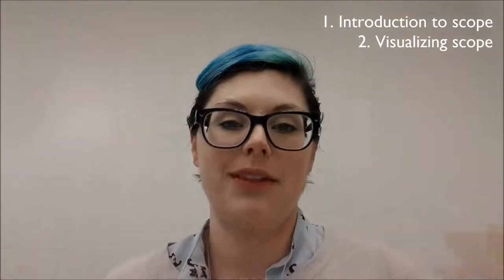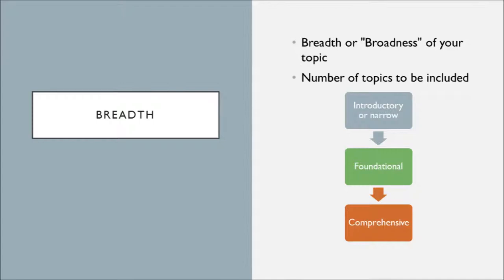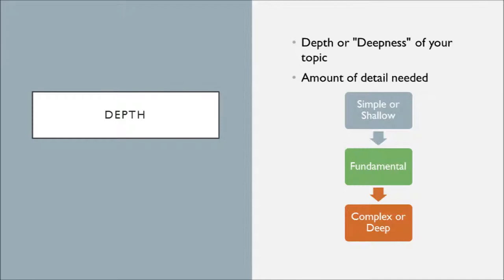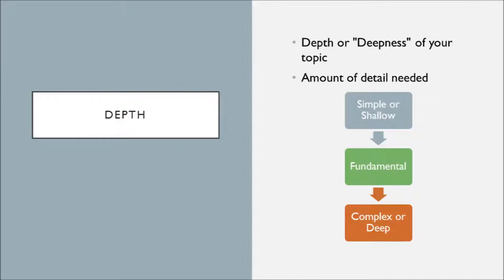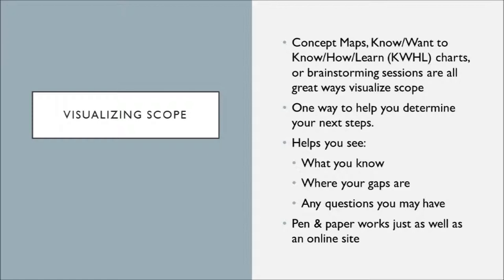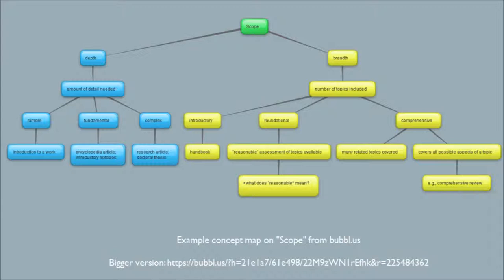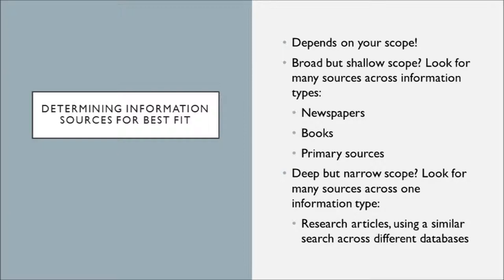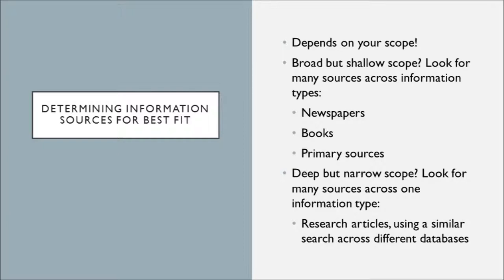Week 3: Scope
Week 3's lecture for UMass Amherst's UNIV 190L: Demystifying Library Research.

This week: Scope.